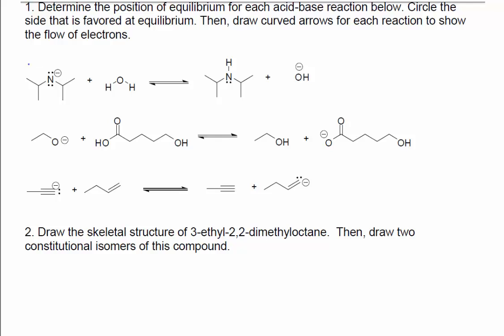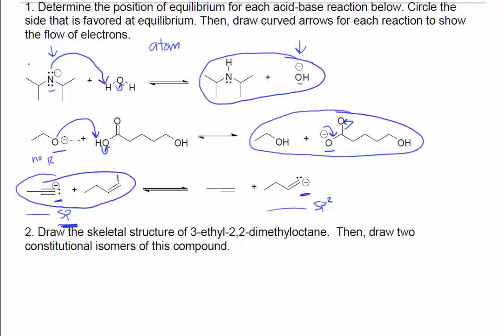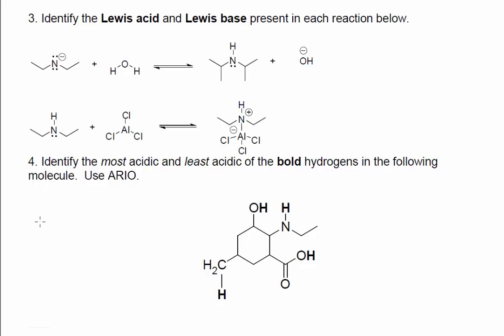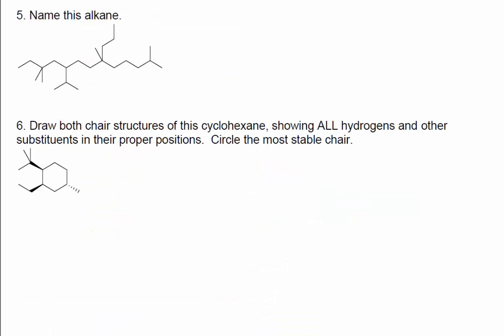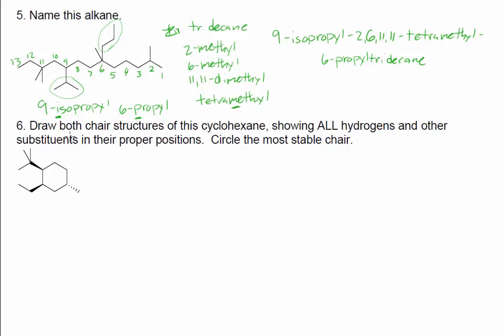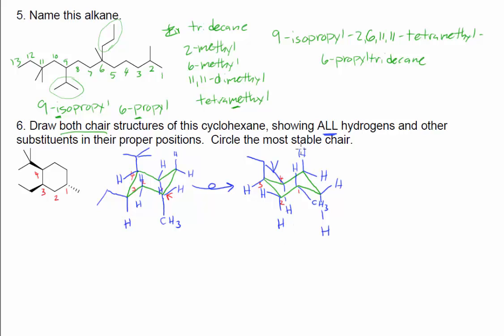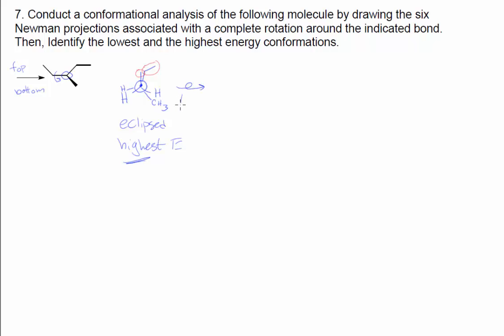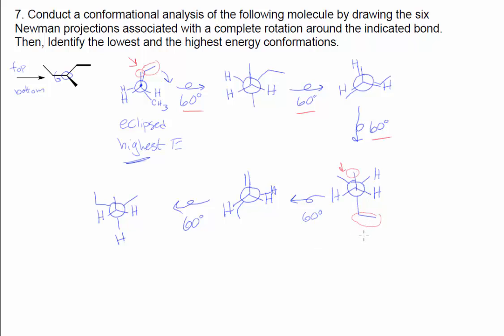FA15 HW II Key